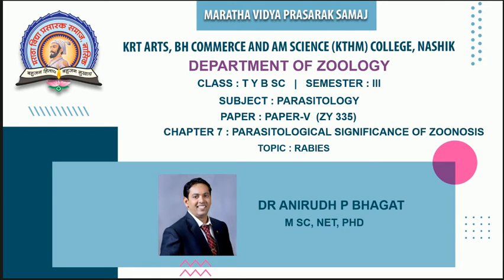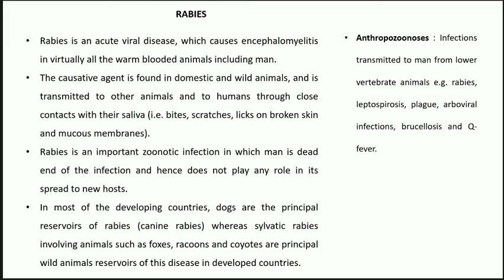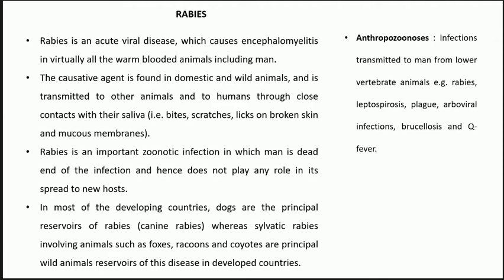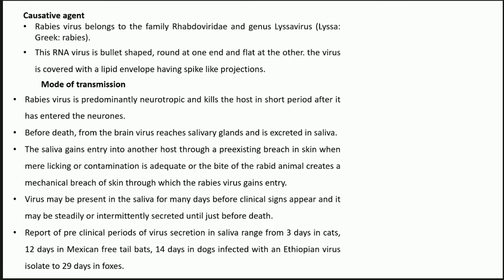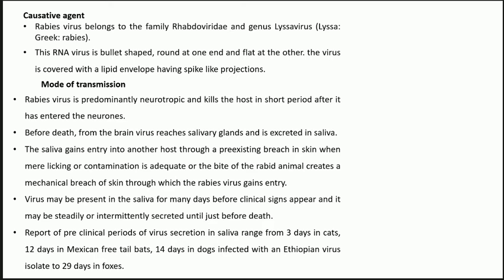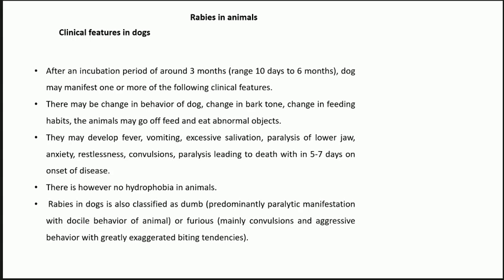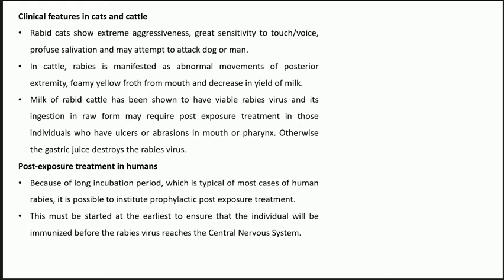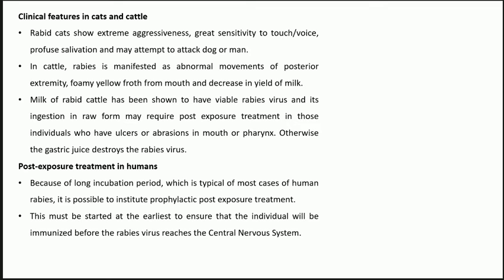TY BSC | Paper V | ZY335 | Parasitology| Chapter 7 | Rabies and Toxoplasmosis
Dr. Anirudh P Bhagat |TY BSC | Paper V | ZY335 | Parasitology| Chapter: Parasitological significance of Zoonosis|  Rabies and Toxoplasmosis